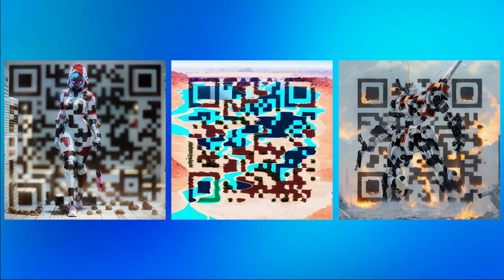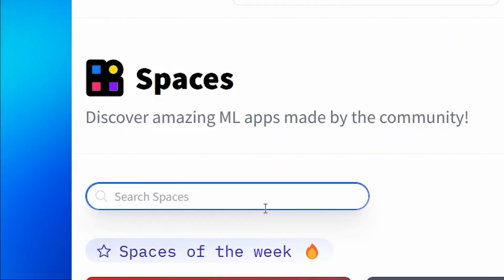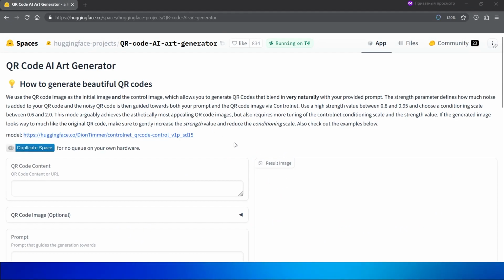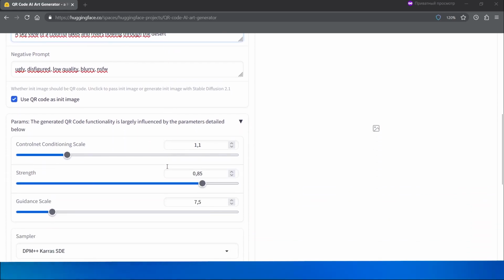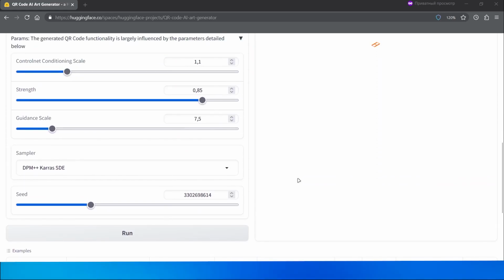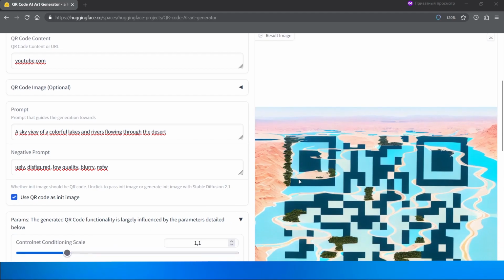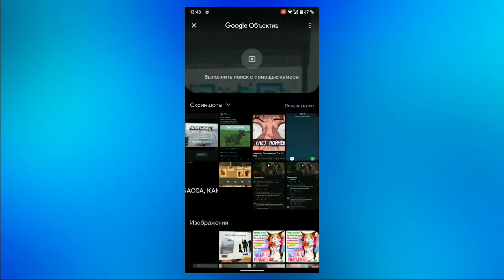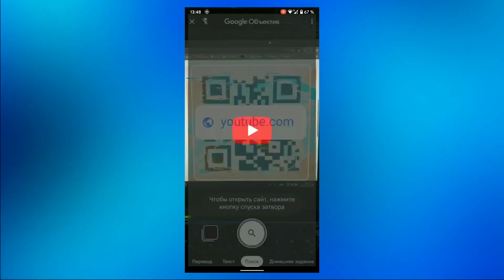Create Stunning AI-Generated QR Codes in Just 1 Minute: Quick & Easy Tutorial!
Discover how to create eye-catching, custom QR codes using Artificial Intelligence in just a few clicks! In this step-by-step tutorial, we'll walk you through the process of designing a beautiful and unique QR code in under a minute. Perfect for businesses, events, and personal use. Boost your visibility with these AI-powered QR codes and stand out in the digital world! 🚀